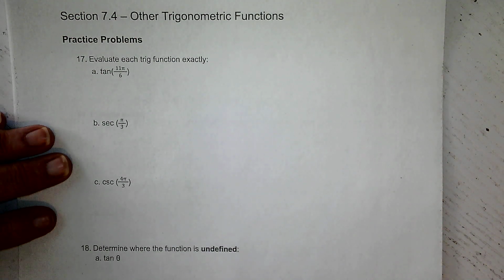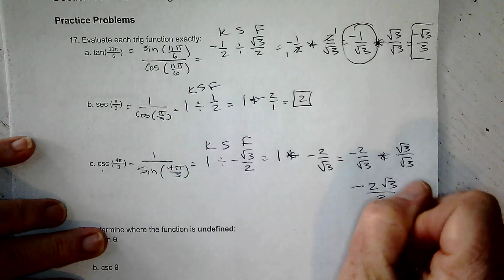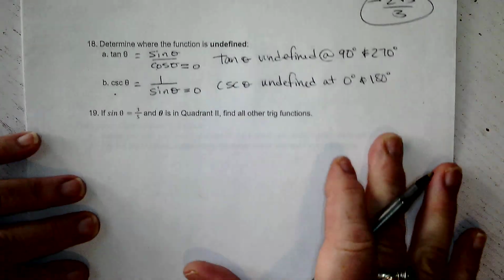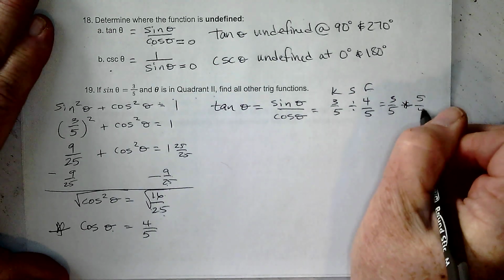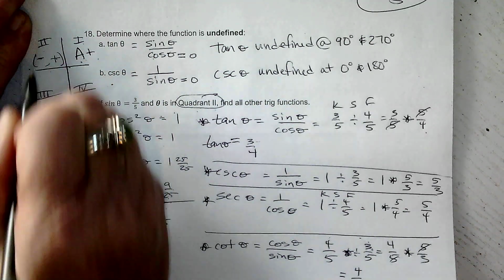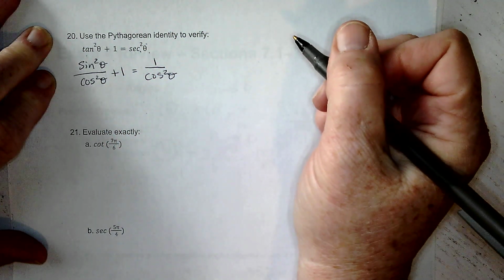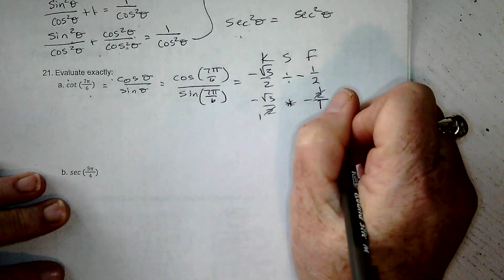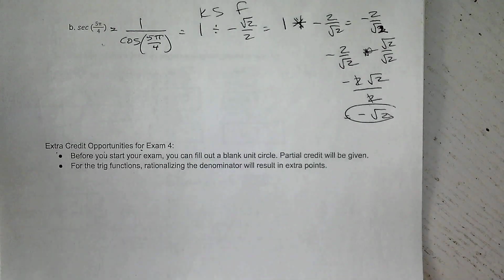Review for E4 - Video 3 of 3 - Covering 7.4